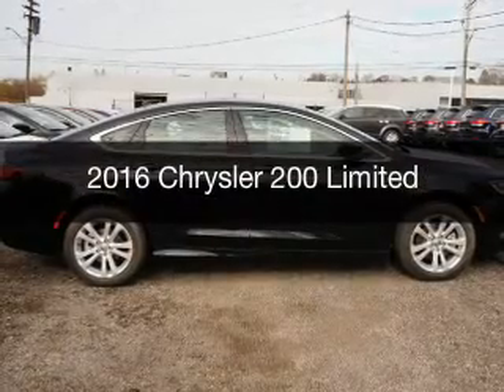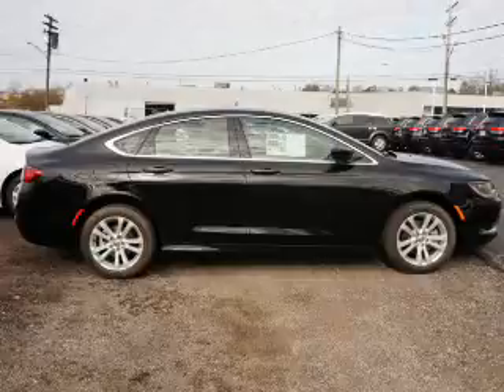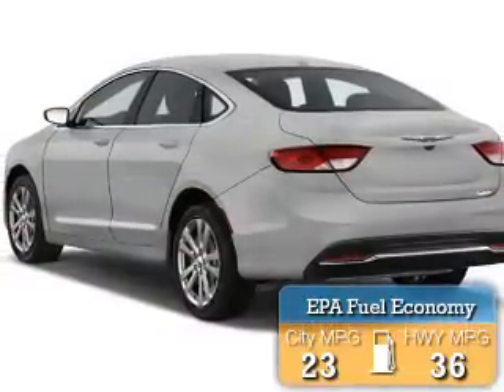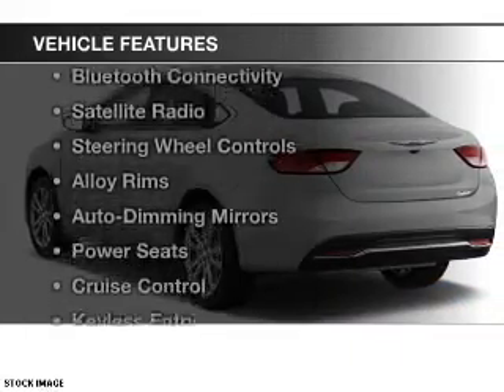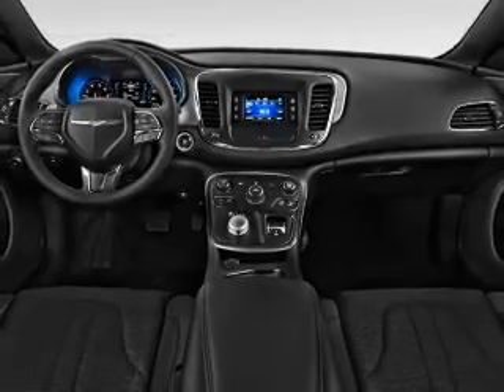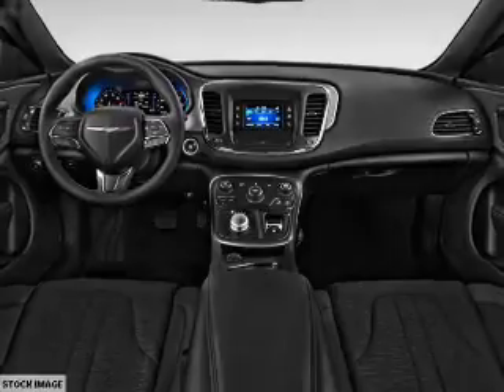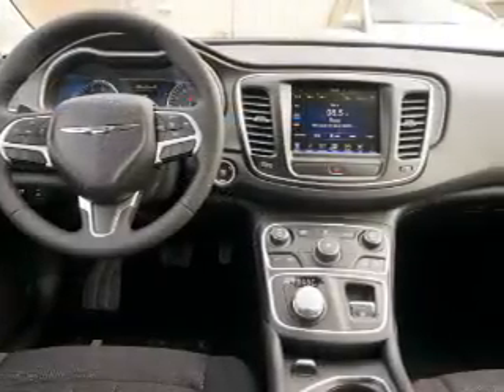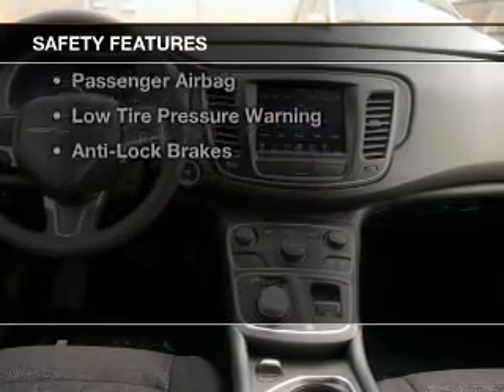2016 Chrysler 200 - Bedford OH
Year: 2016
Make: Chrysler
Model: 200
Trim: Limited
Engine: 2.4 L, 4 cylinder
Transmission:
Color: Black
Mileage: 8
Address:
123 Broadway Avenue